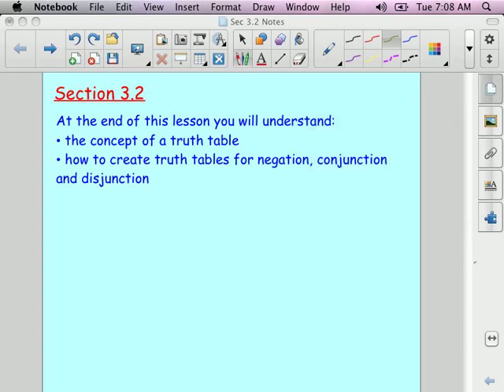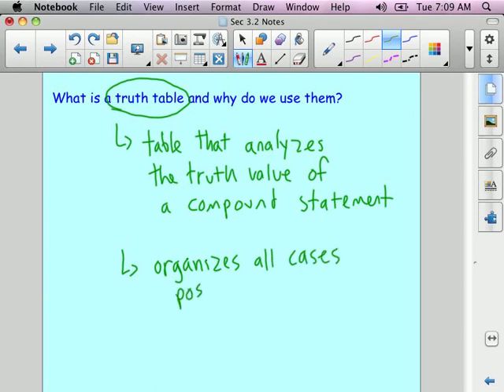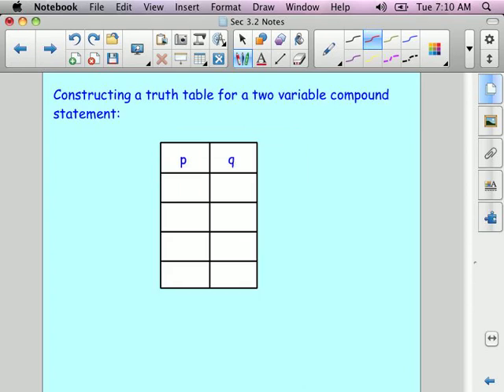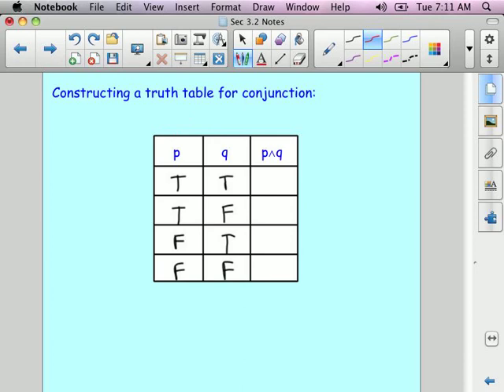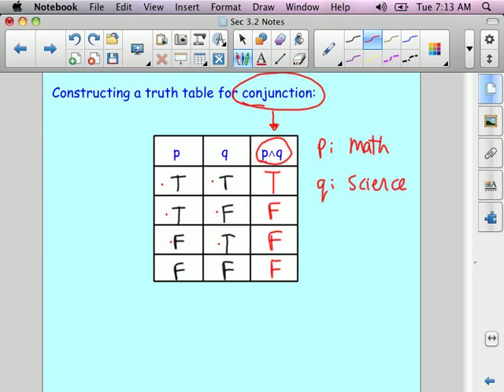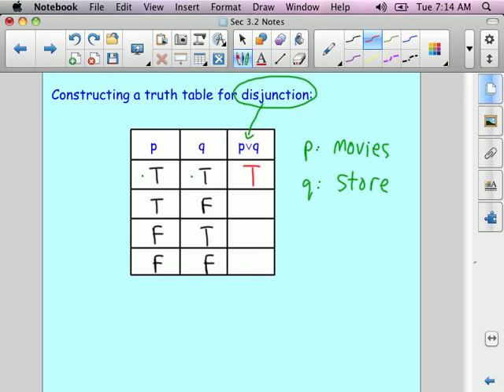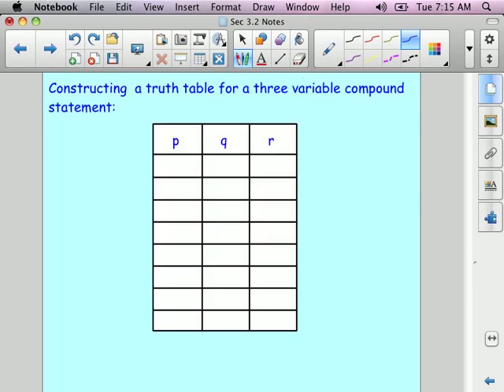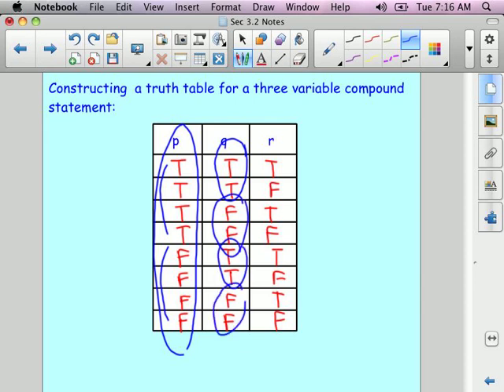32.1_Truth_Table_Intro